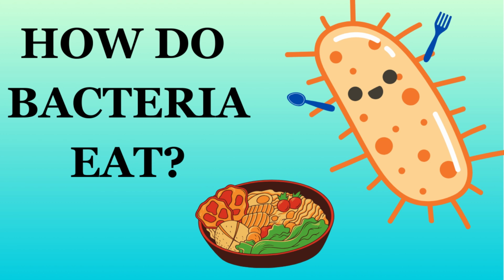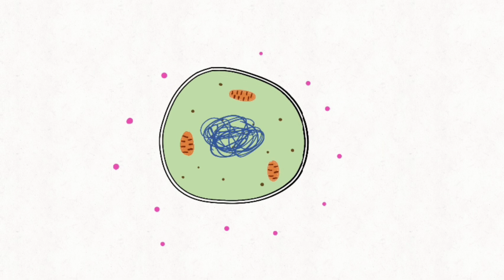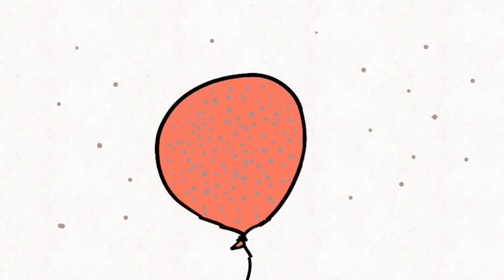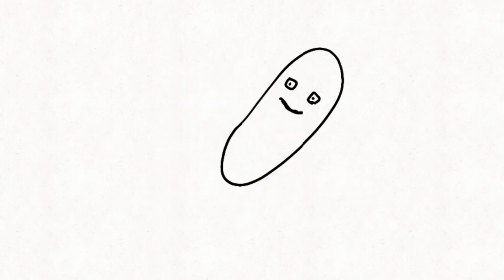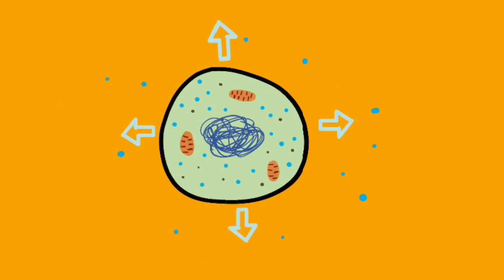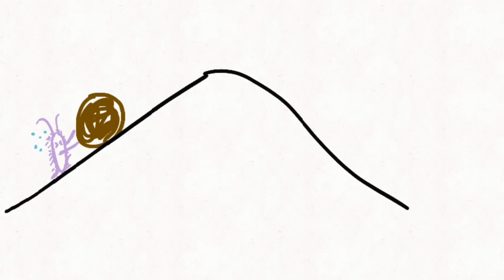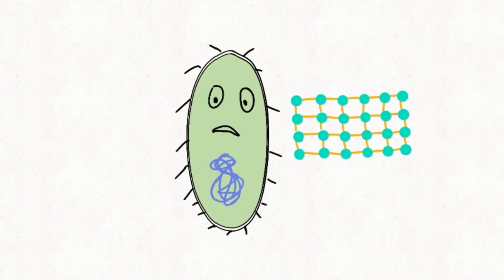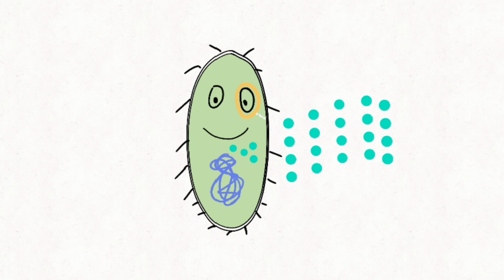How do bacteria eat?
Ever wondered how these tiny organisms sustain themselves? Join us as we explore the fascinating ways bacteria eat through active and passive transport mechanisms. We'll break down how nutrients are absorbed, the vital role of enzymes, and how different bacteria utilize various sources of energy.

🔍 What You'll Learn:

The differences between active and passive transport
The crucial role of enzymes in breaking down nutrients
How bacteria adapt their feeding strategies to thrive in diverse environments
Whether you’re a biology enthusiast, a student, or just curious about the microbial world, this video is packed with insights!
💬 Got questions or topics you want us to cover next? Drop them in the comments!